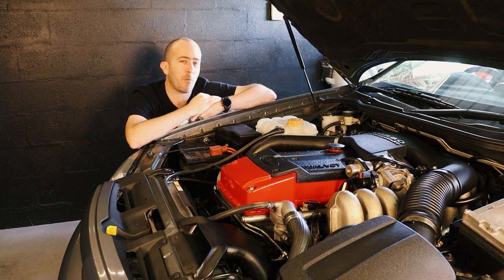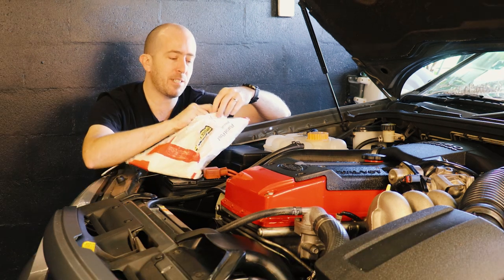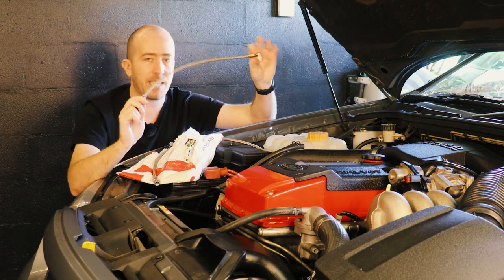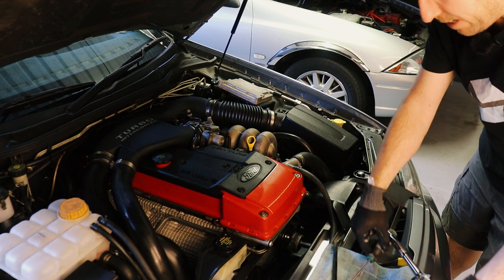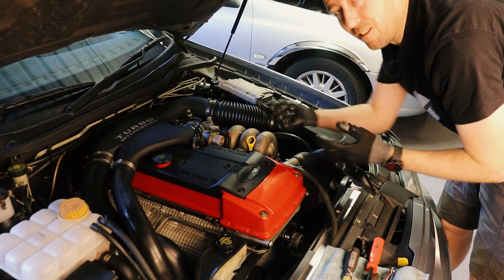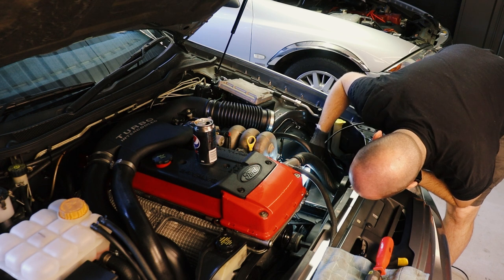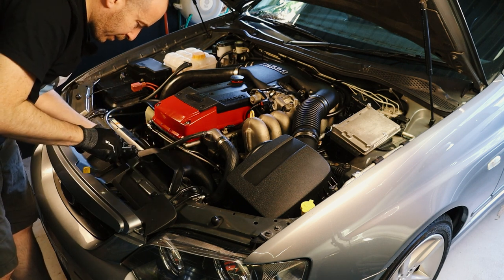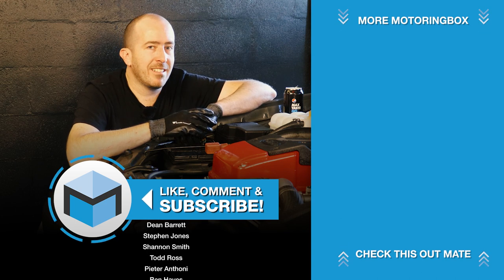🛢️Barra Turbo Oil Feed Line - Every Ford Falcon XR6 Turbo Needs This RIGHT NOW! Goleby's Parts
If your XR6 Turbo doesn't have an aftermarket oil feed line for the turbocharger, you need to get one of these NOW! The stock standard oil sender has a tiny filter which is prone to clogging, killing turbos prematurely. Installing an aftermarket turbo oil feed line like this one with an in-line Turbosmart oil filter is a great way to fix this problem permanently, ensuring your turbo will always get a steady flow of oil and have the longest possible lifespan.

Timestamps:
00:00 - Introduction
01:17 - Overview and feed line kit
02:37 - Preparing the engine bay
04:41 - Removing hardline - engine side
08:01 - Removing hardline - turbo side
09:37 - Removing oil sender and filter
12:10 - Installing oil line (turbo)
15:48 - Installing oil line (engine)
18:32 - Confirming oil flow
19:24 - Finishing oil line install
20:55 - Oil leak test
22:06 - Intake reinstall
23:52 - Conclusion